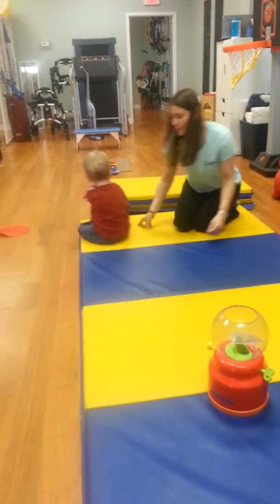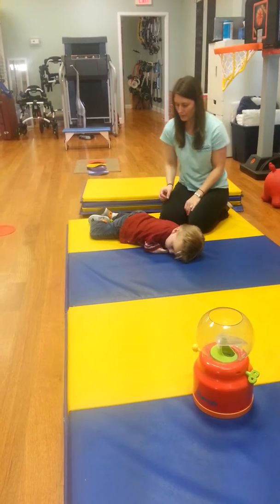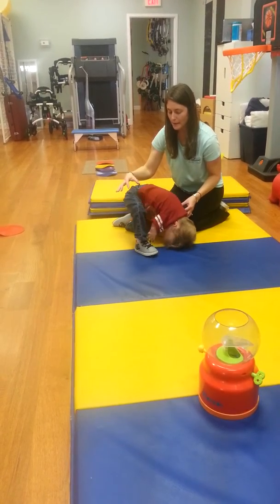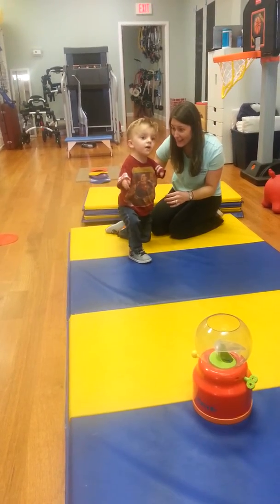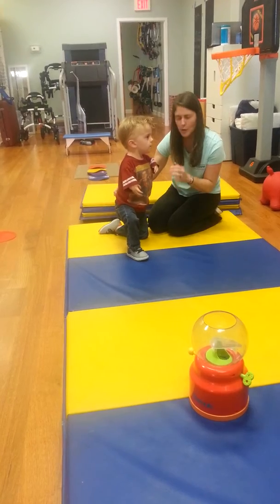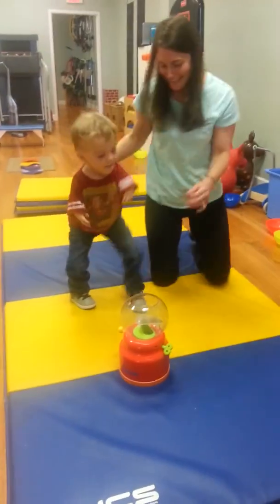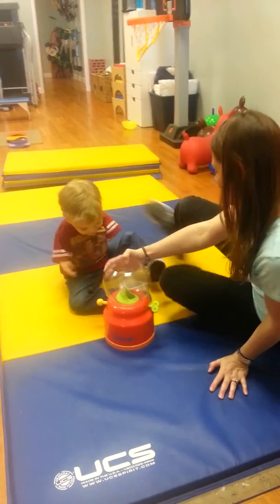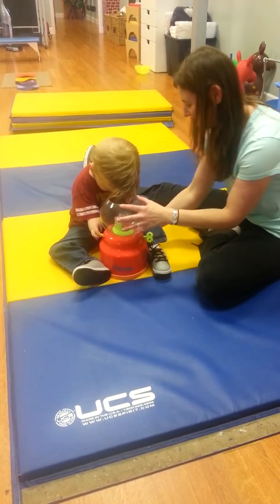Matthew can get himself up!